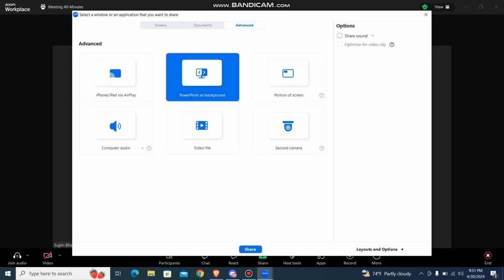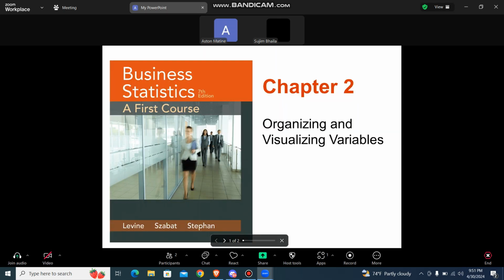How to Add PPT on Zoom Meeting (2024) | Include PPT on Zoom Meeting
In this video, we’ll show you how to add and present a PowerPoint (PPT) presentation in a Zoom meeting. Follow our guide to share your screen and present your slides effectively. Ideal for teachers, business professionals, and anyone who needs to present information visually during a Zoom call. Watch now to deliver your presentations seamlessly!